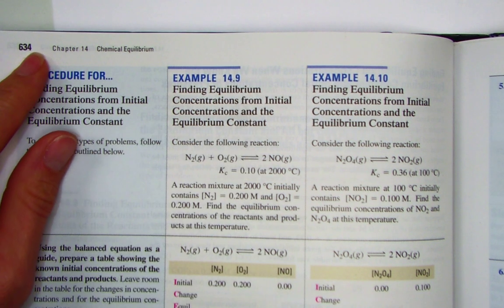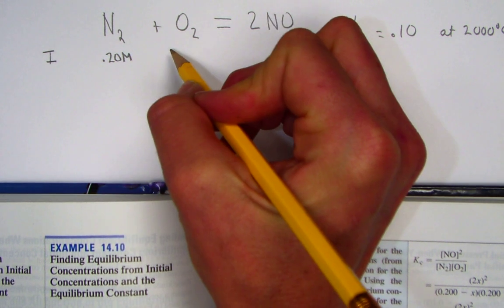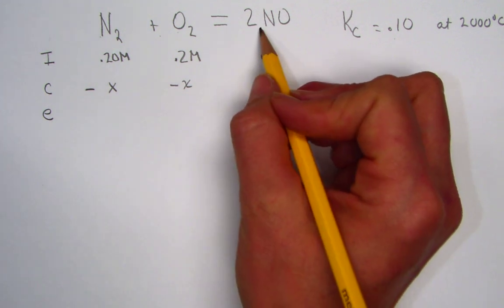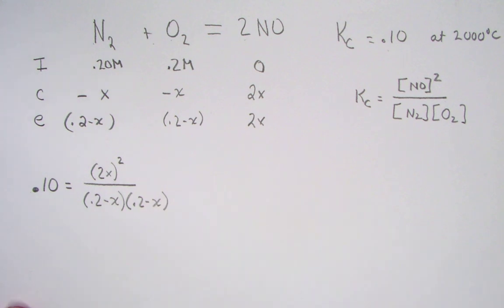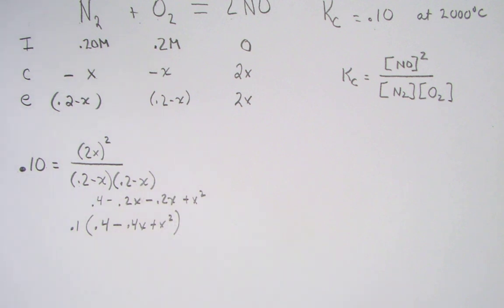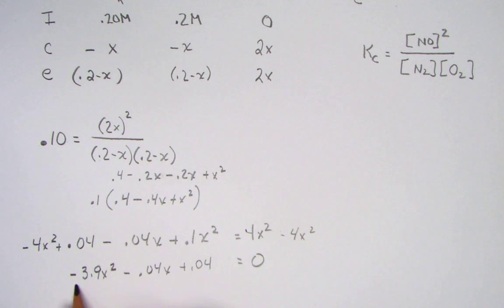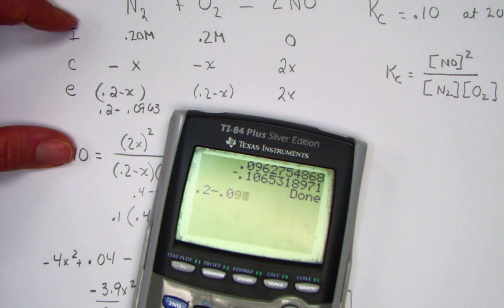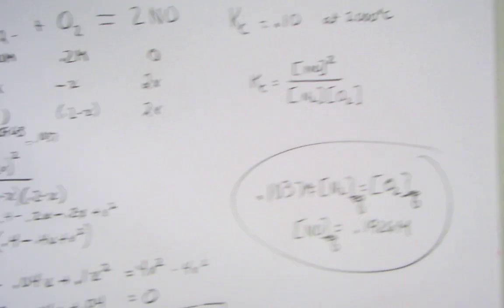chemical equilibrium 7